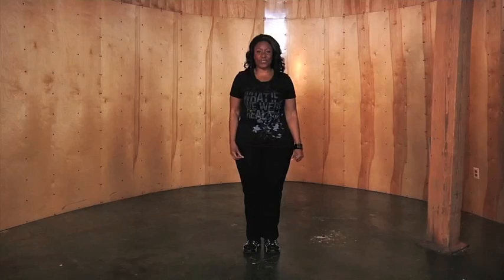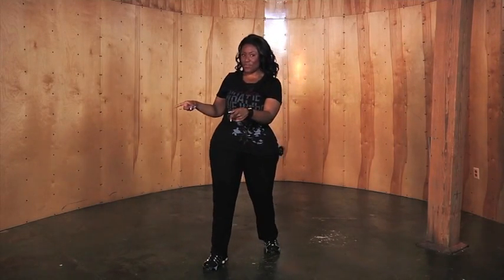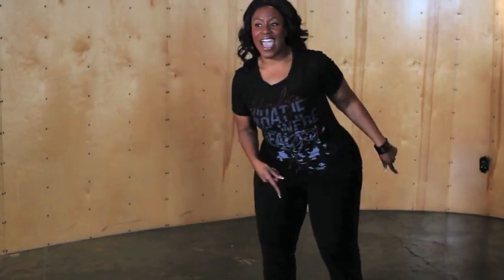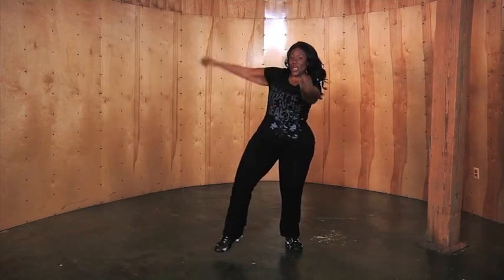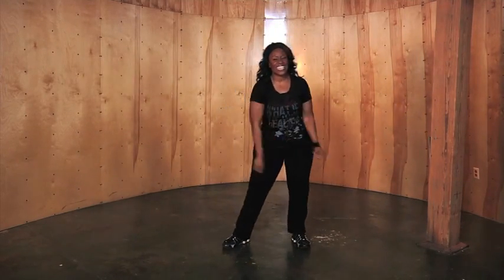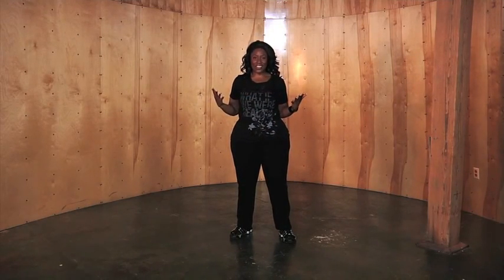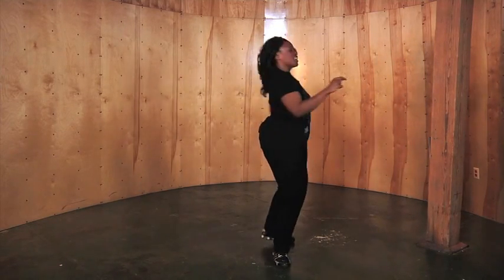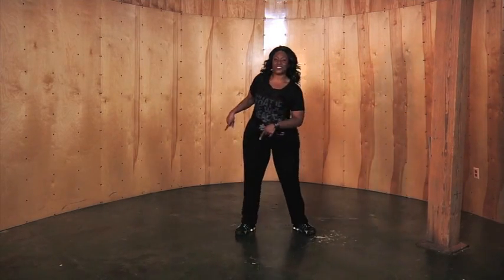Mandisa's Original "Good Morning" Zumba Routine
Mandisa's "Good Morning" dance was a hit at her "Girls Night Live" tour in 2011. Here are the steps broken down & performed so you can learn it and burn some calories while having a blast! You can find "Good Morning" on Mandisa's 2011 album, "What If We Were Real"  And check out the remix of it on "Remixed: Get Movin'" Note: Remix EP is available digitally only.